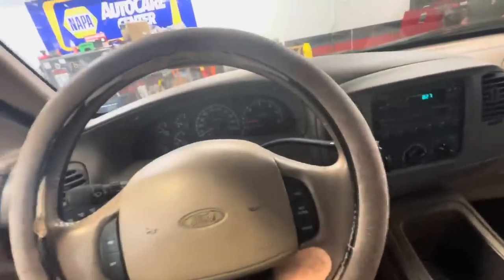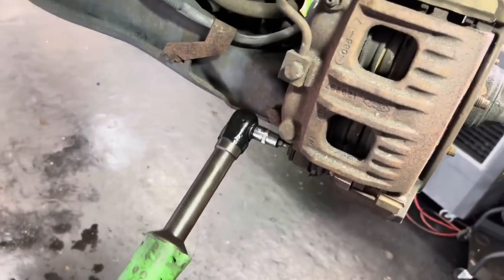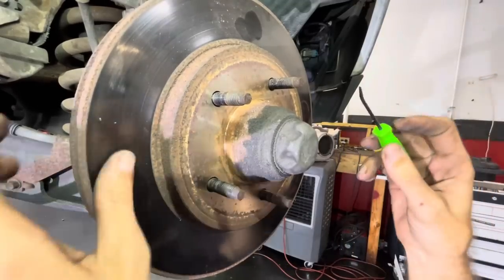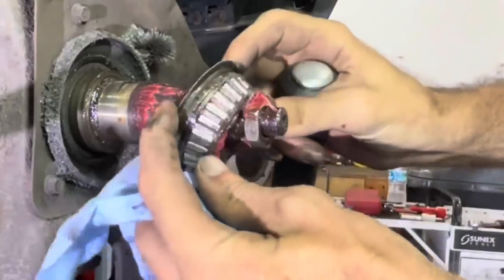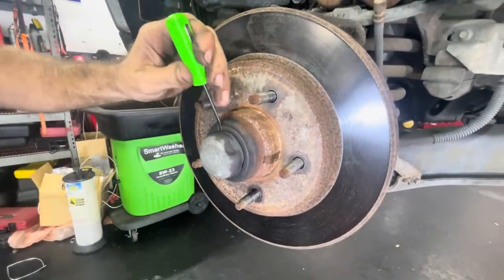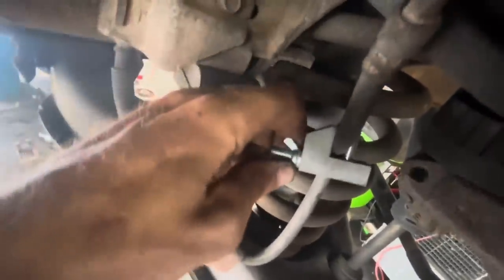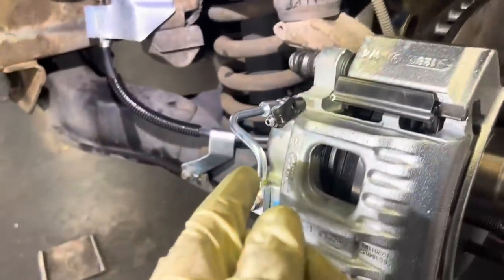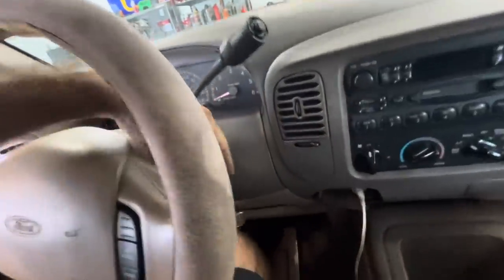Worn to NOTHING! 1998 Ford Expedition